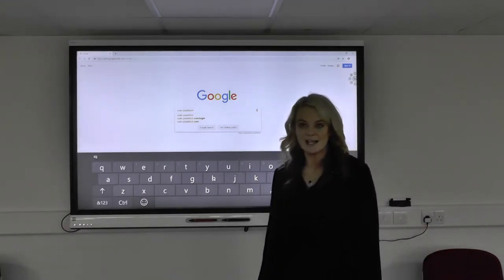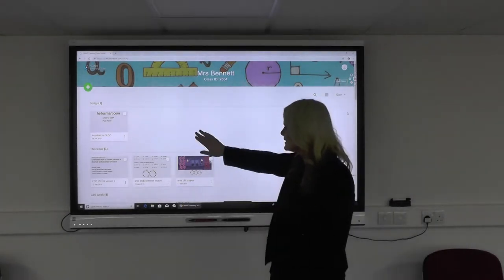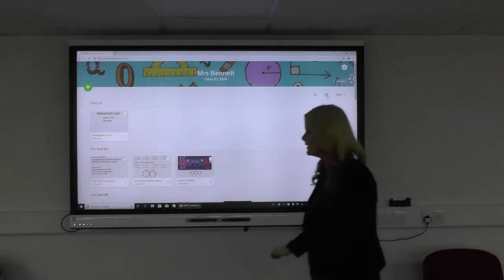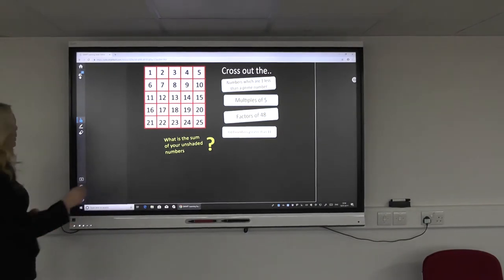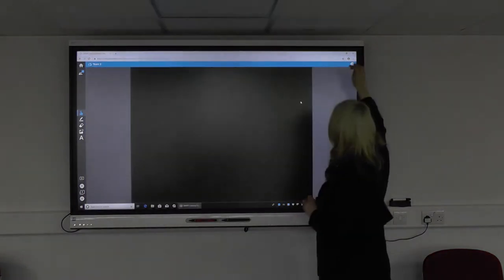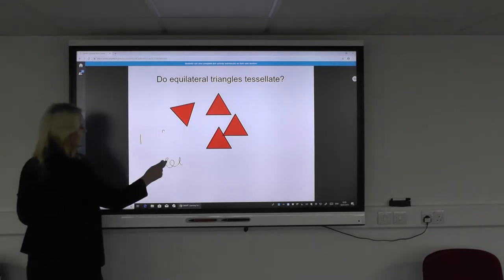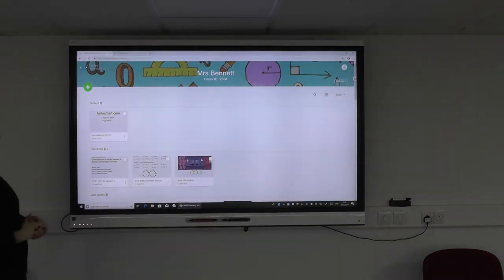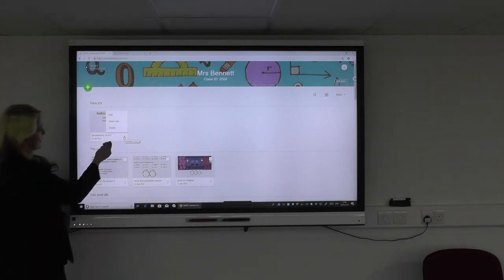S Bennett Smart Suite Video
Smart Learning Suite Online